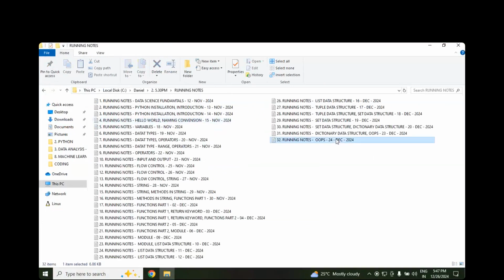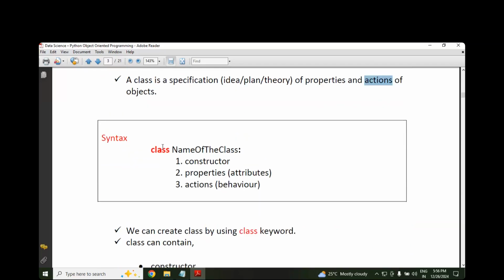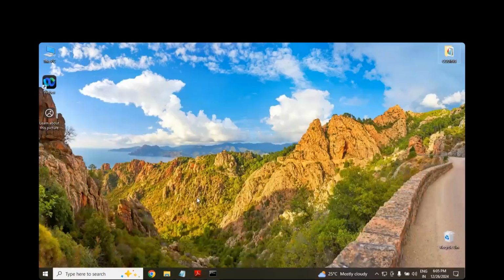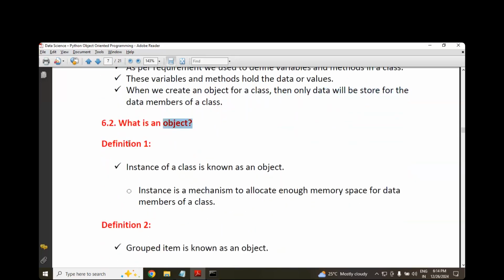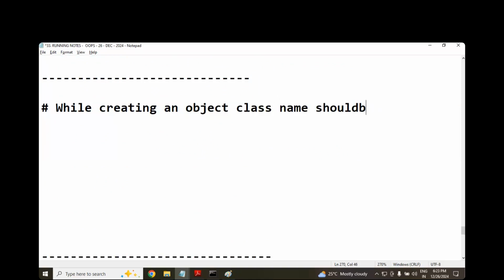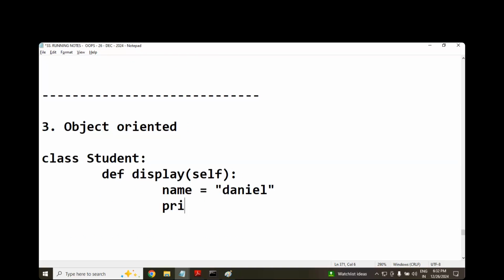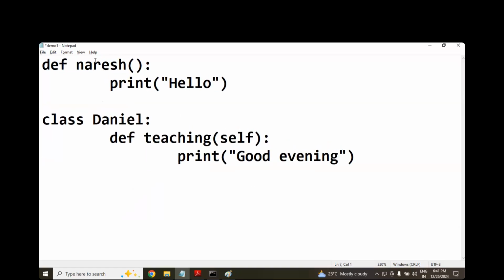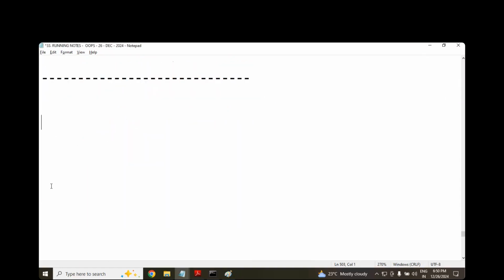Session 35 OOPS